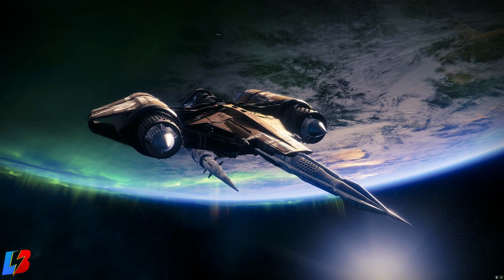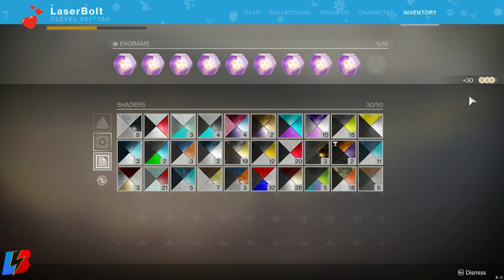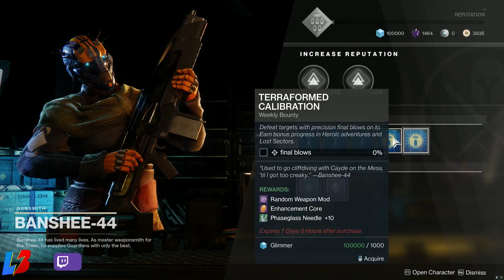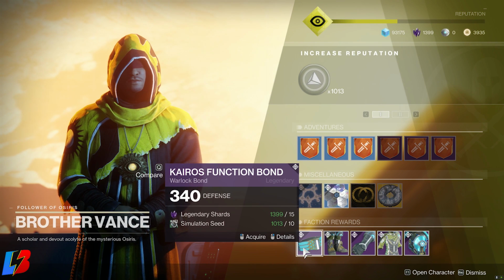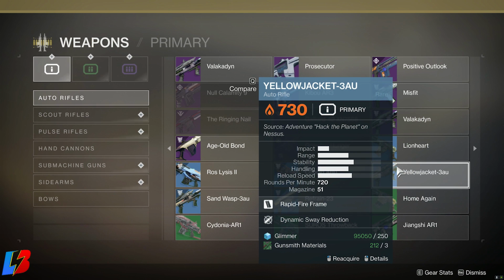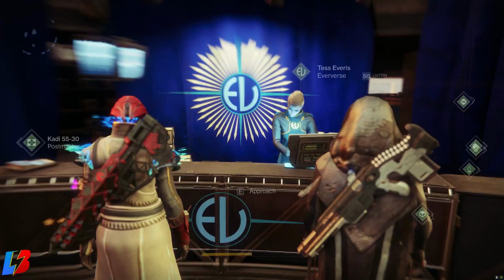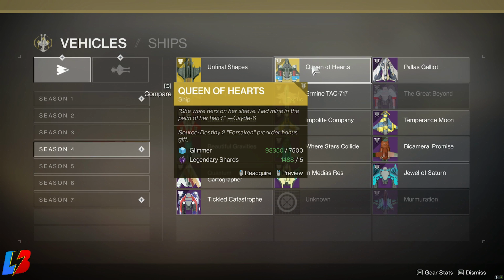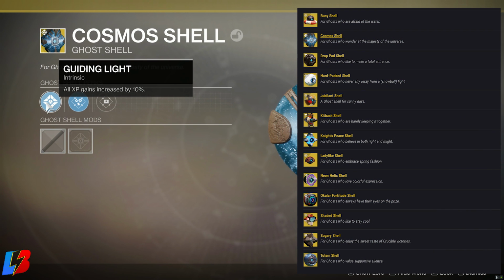Destiny 2 HOW TO GET READY for SHADOWKEEP - WHAT and HOW TO FARM MATERIALS - All You Need to Do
Destiny 2 HOW TO GET READY for SHADOWKEEP - WHAT and HOW TO FARM MATERIALS - All You Need to Do. In this video I will go over all that you need to do so you can be ready for shadowkeep and what type of materials you need to farm, how to manage your inventory and much more.